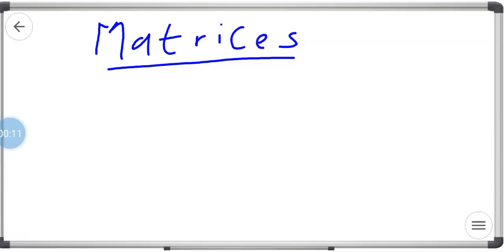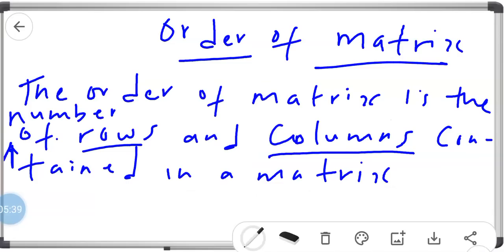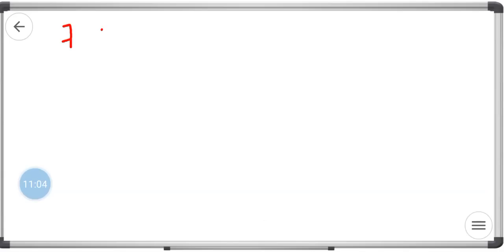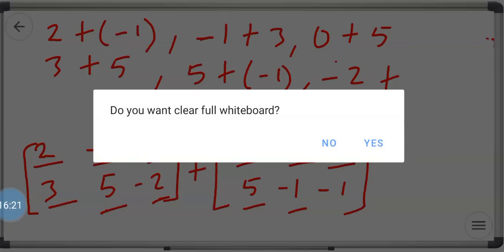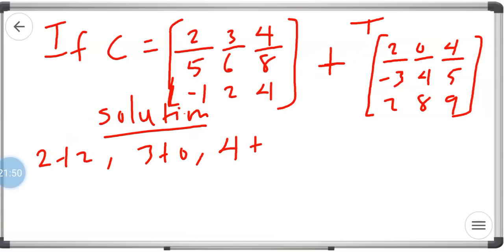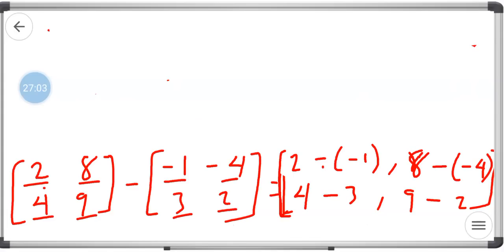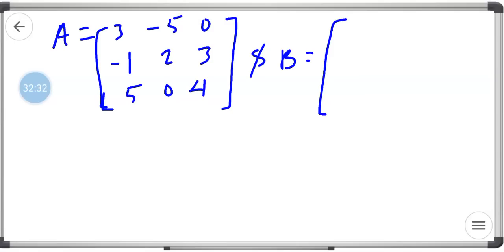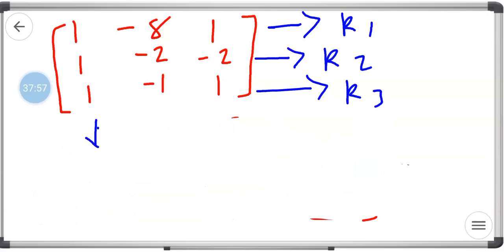Full tutorial on addition and subtraction of matrices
Full tutorial class on addition and subtraction of. Matrices